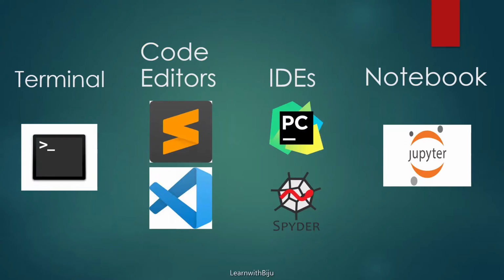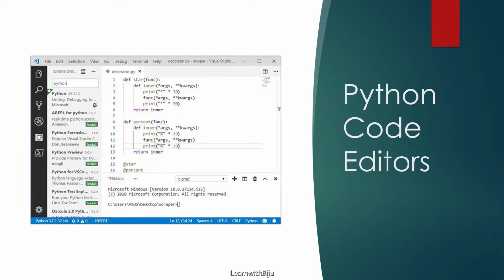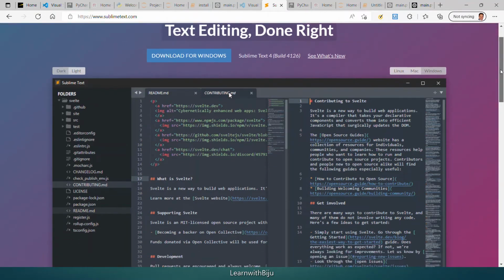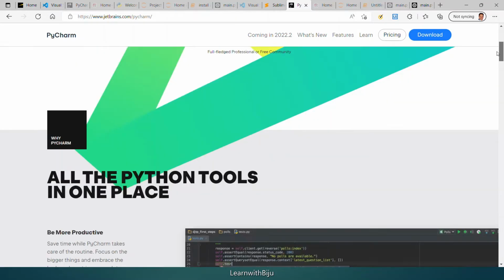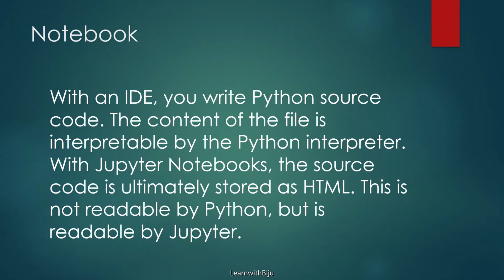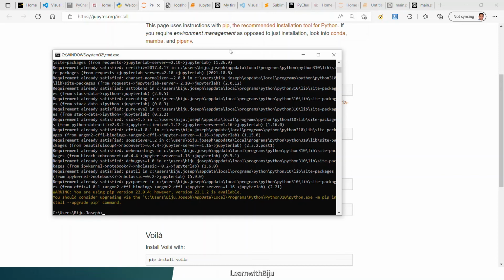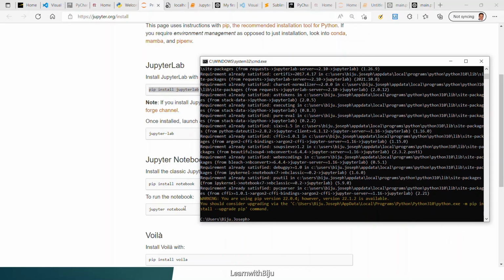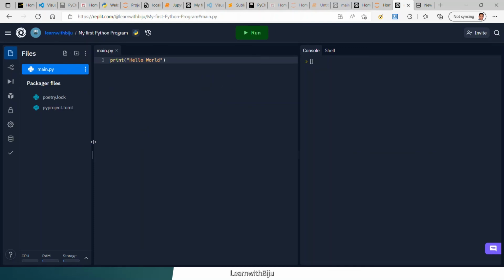Python Terminal, IDEs, Code Editor and Notebooks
You can write, debug code and test Python Code with Terminal, IDEs, Code Editor and Notebooks